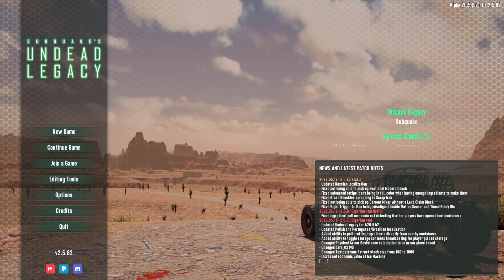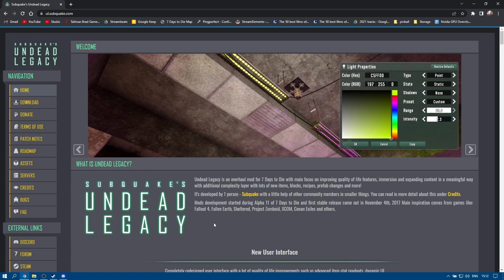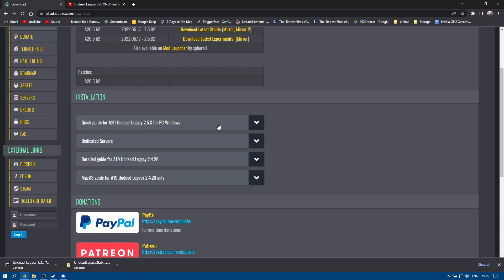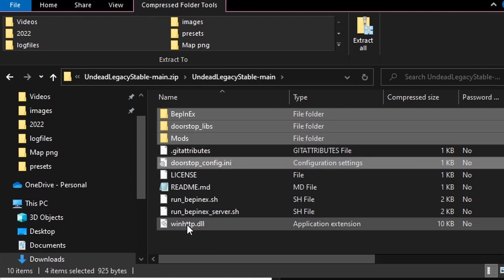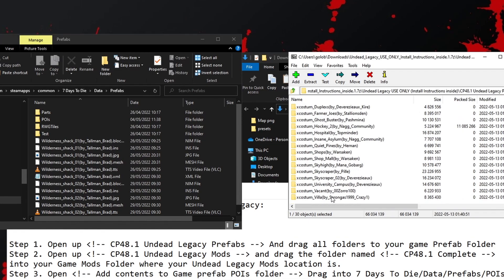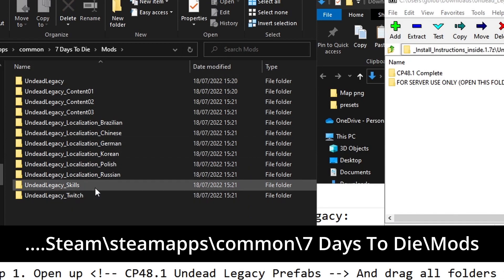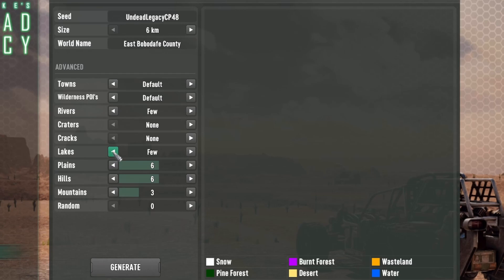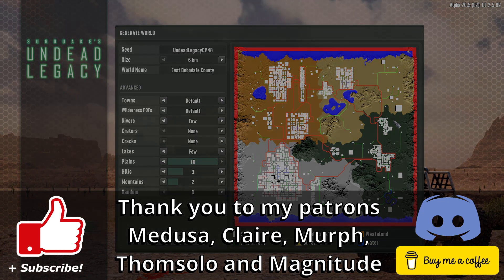Undead Legacy with Compopack 48 Guide (a20.5+) | 7 Days To Die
Undead Legacy with Compopack 48 Guide | 7 Days To Die

UPDATE: Does not work with a20.6. Roll back to a20.5 to use UL 2.5.x

In this video I'll walk you through installing Undead Legacy and the specific Compopack 48 files that are designed to work with it. I'll also show you how to have multiple versions of 7DTD installed on your pc at the same time and how to give yourself a fighting chance of getting a Megacity and Fabbersville City in your map.

IMPORTANT: This method is for a20.5 ONLY. In a20.6 file locations have changed. See next video.
IMPORTANT 2: Please disable EAC before trying to play Undead Legacy. Start game from Steam, choose 'Show Launcher', deselect the EasyAntiCheat system and save as default. You only need EAC to play on official servers.

0:00 Start
0:17 Make a Duplicate of 7DTD
1:09 Downloading Undead Legacy
2:12 Downloading CP48 UL version
3:41 Undead Legacy Instructions (a20.5)
4:30 Installing CP48 UL version (a20.5)
7:35 Generating a map with large cities

Full Map Making Playlist (Note Kinggen is no longer updated and those videos are for reference only):

Thank you to my lovely Patrons for supporting me:
Medusa, Claire, Murph, Thomsolo and Magnitude!

Tallman Brad Gameplay featured content:
7 Days to Die
Space Engineers
Fallout 4